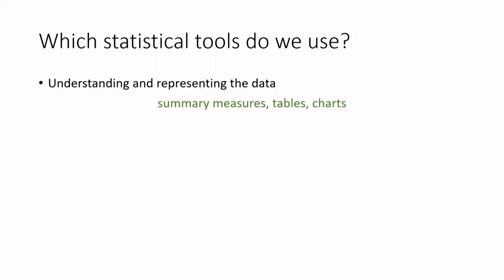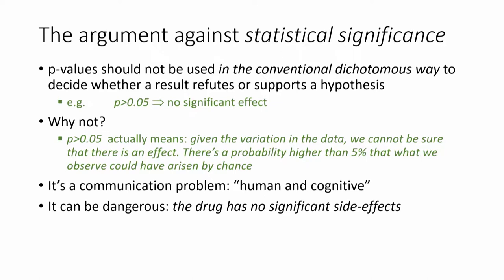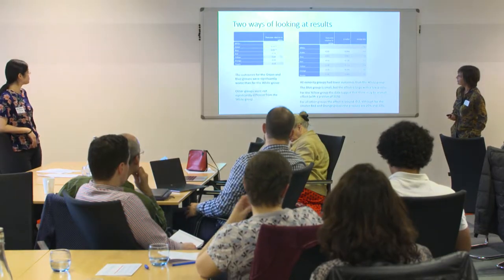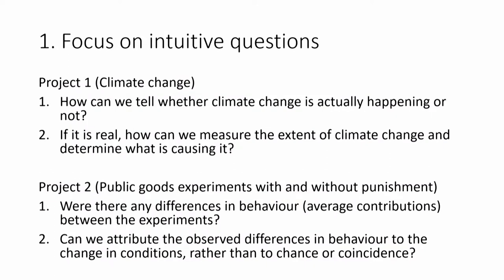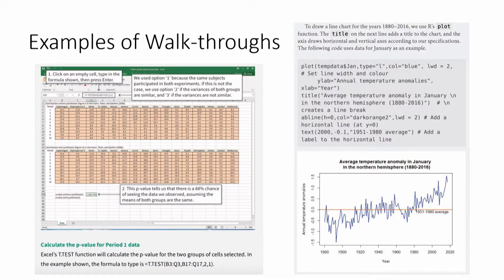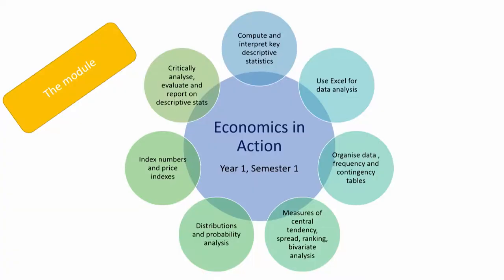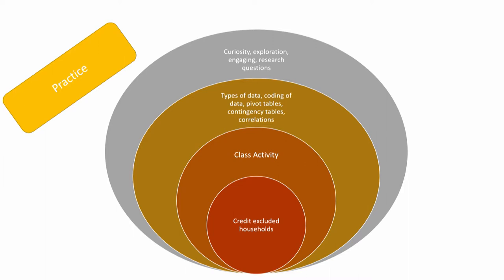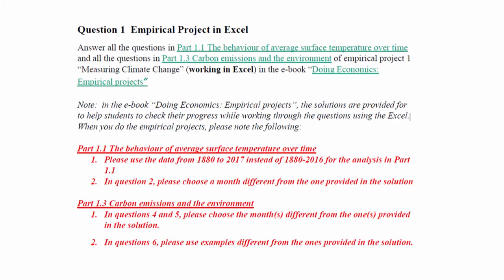CORE: Doing Economics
A session from the RES Nuffield Foundation workshop: Teaching and learning with CORE. Held at the University of Warwick, 25-26 June 2019.